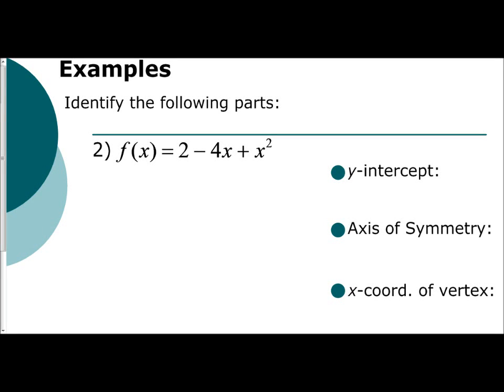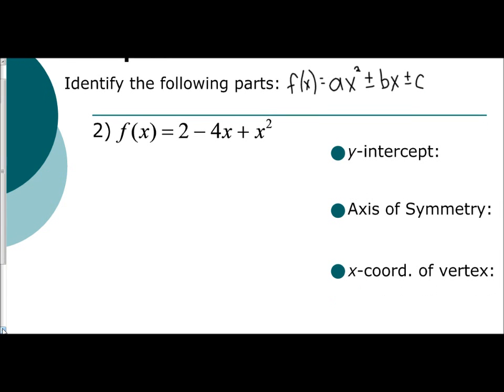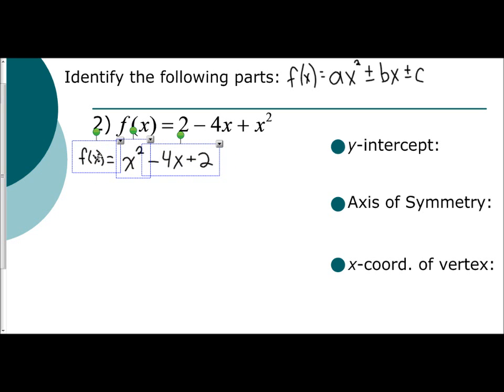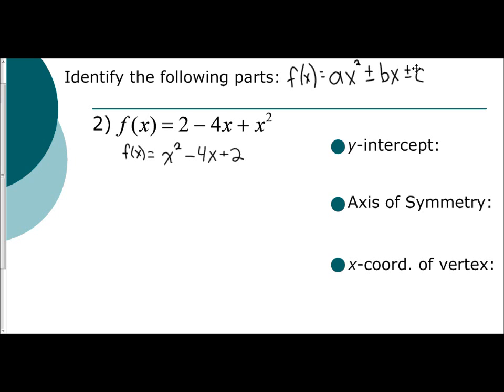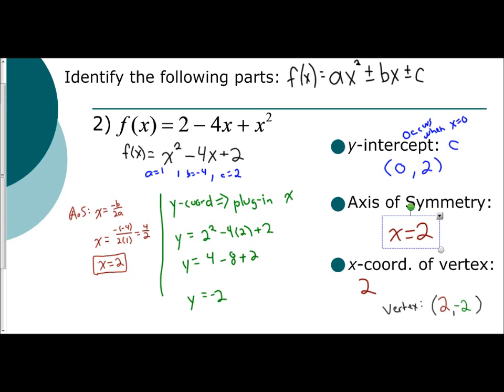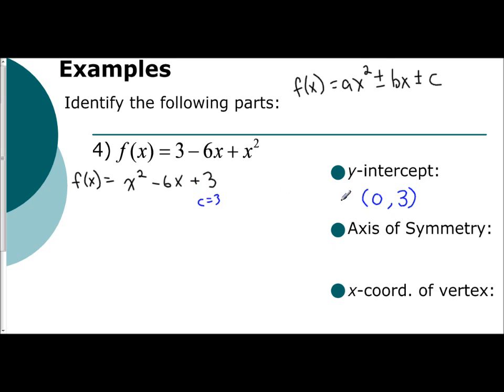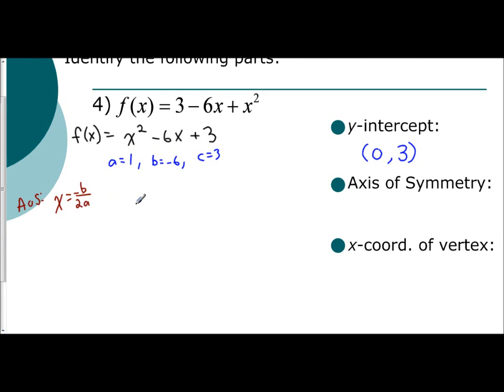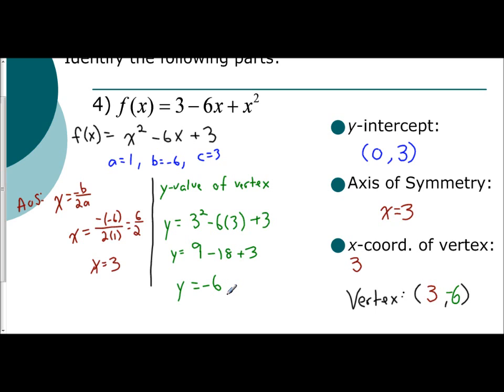Lesson 5.1 - Practice Identifying Parts of a Quadratic Function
The following video examines how to identify the y-intercept, axis of symmetry, and vertex from a given quadratic function.